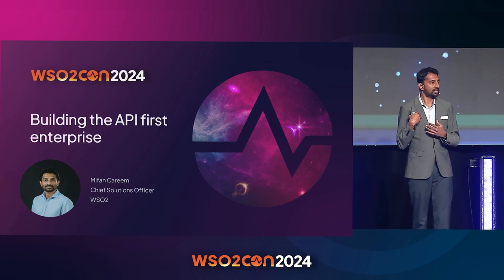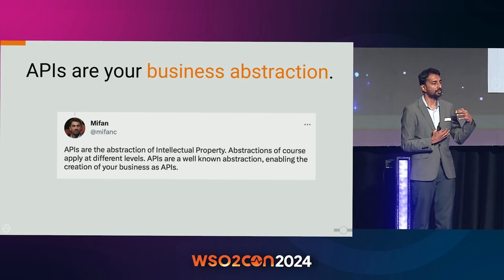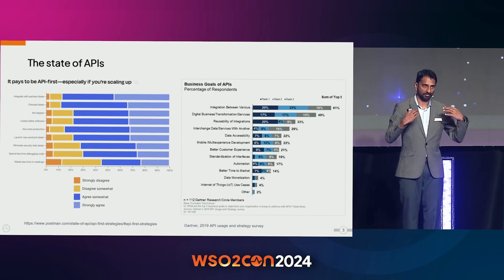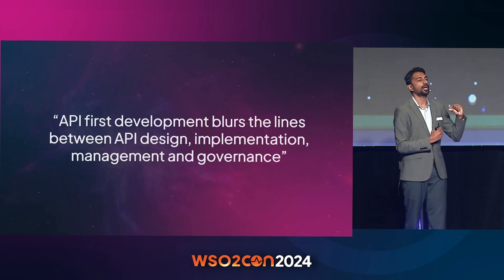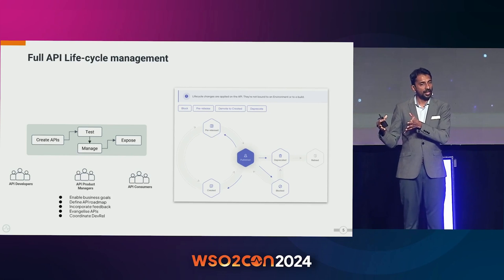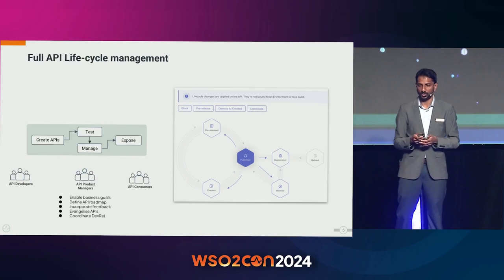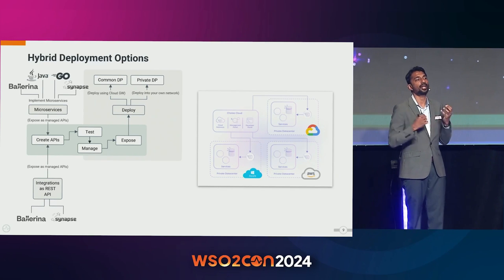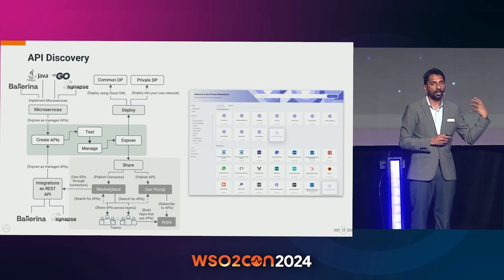Building the API First Enterprise – Running an API Program, from Idea to Value Creation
Digital organizations are transitioning their focus from API management to building API-first enterprises. The objective is to maximize reuse among development teams and external partners, thereby increasing productivity in digital product development. APIs play a central role at various levels of visibility and granularity in this endeavor. Getting it right leads to improved team productivity, efficiency, and faster time to market with secure and seamless releases.

This session offers a strategic and practical perspective on running an API program to build an API-first enterprise. We delve into design, execution, governance, the appropriate level of abstractions, APIs, team development, the economic value of reuse, and best practices for governance and monetization. Join us as we pave the way for the enterprise of the future!